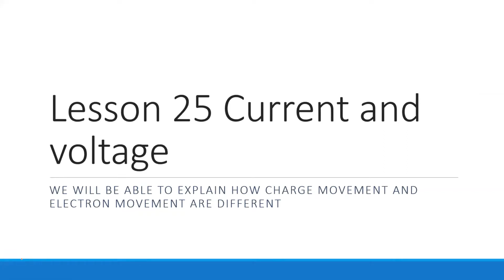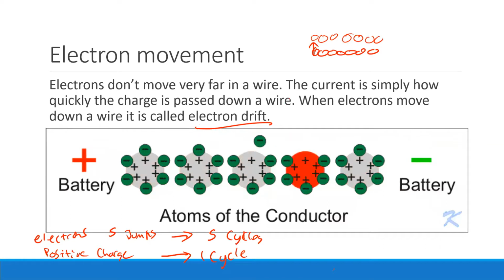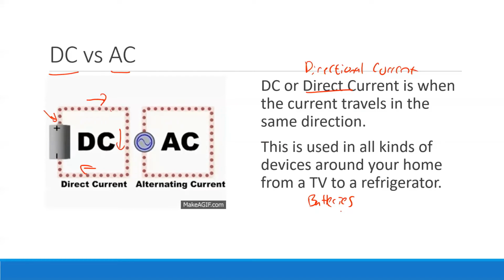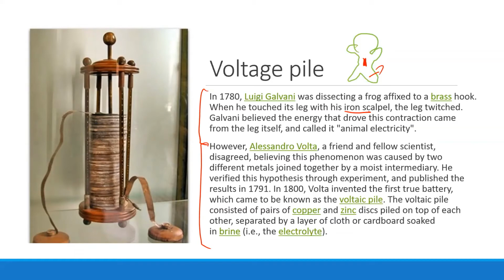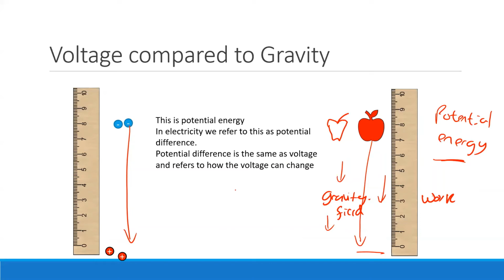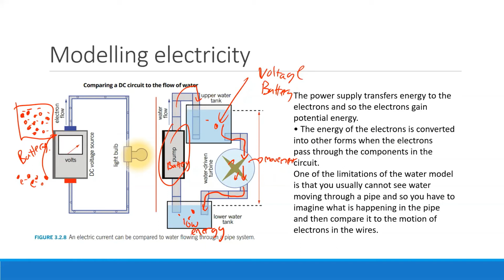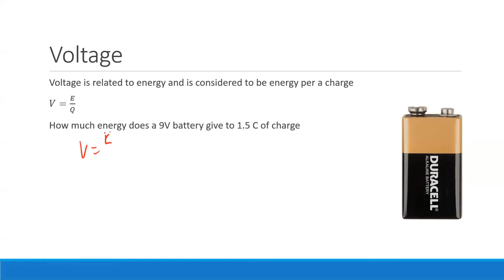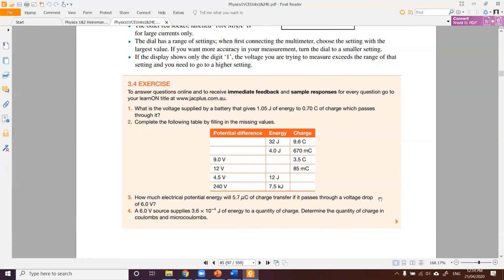Year 11 Physics - Lesson 25 - Current and Voltage